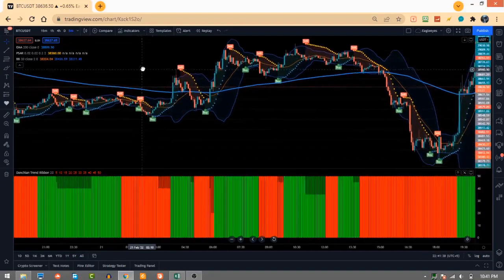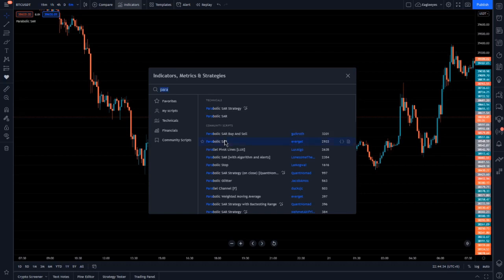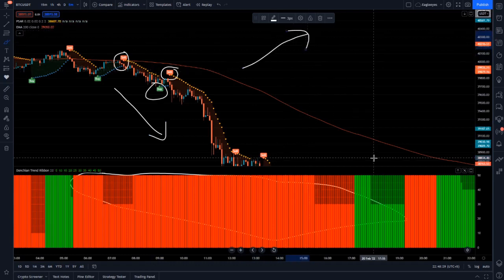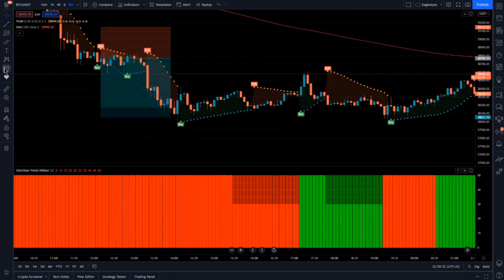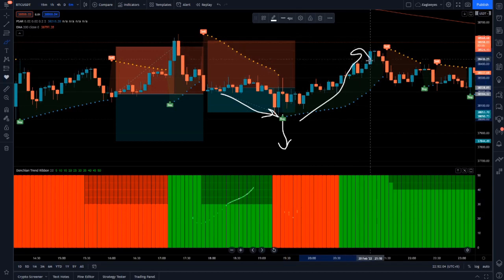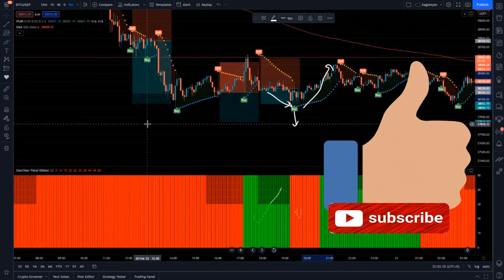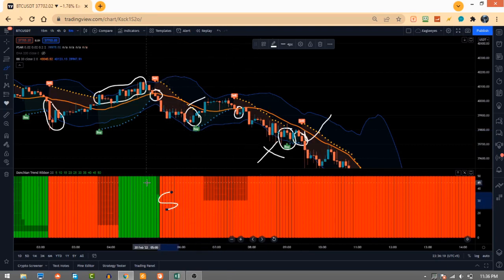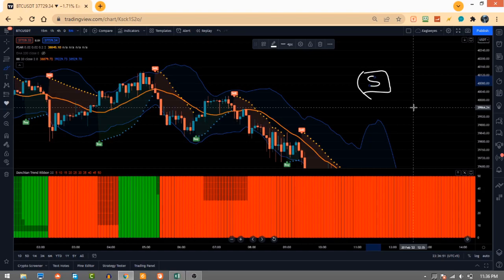Ultimate 5 min Scalping strategy with consistent win rate. Backtested Strategy.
Best Day trading strategy with consistent win rate  Backtested Strategy.
This video is about Best Day-trading Scalping strategy with consistent win rate.

In This Video, I showed a strategy that uses only three simple indicators to give you profitable trading everyday.
This strategy can be used with any commodity i.e forex or crypto. You can use any timeframe but best time using this strategy for intraday scalping is 5 min.

The Indicators used for this strategy are:
1. Parabolic Sar ( Default Buy Sell settings )
2. Donchain Ribbon ( Default )
3. EMA ( 200 setting )

This Strategy has a high win rate. I back tested it randomly for 30 trades and recorded the data in excel sheet and Got an 80% Winrate. Which if get replicated can generate $15000 profit using $1000 only. If you follow the full video I made sure that you after learning tips from this video can surely get that figure. All you have to do is maintain discipline with rules and money management.

Every Trading strategy has risk of getting into a losing trade as Market Scenario's can change anytime given that there are lot of factors that influence market.
So Always Stay on protected side by placing Stoplosses. Also Never Risk bigger amounts of portfolio in a single trade.